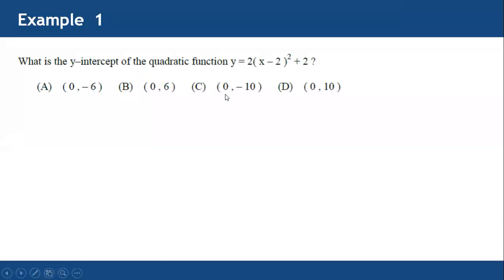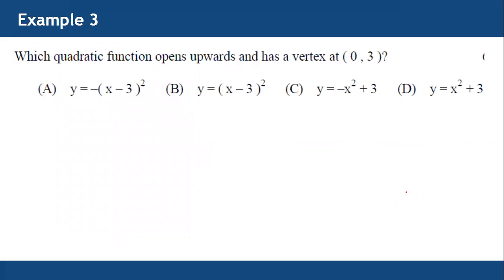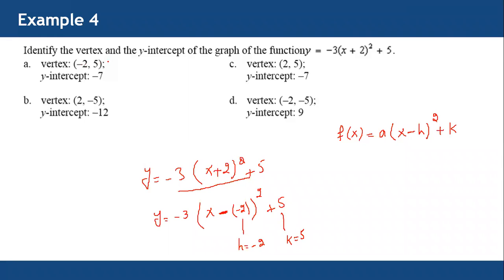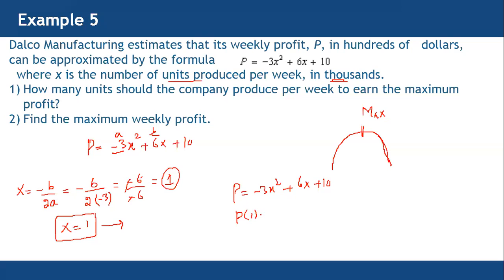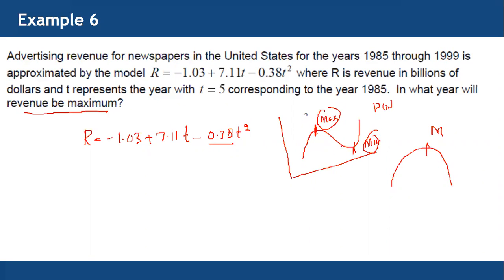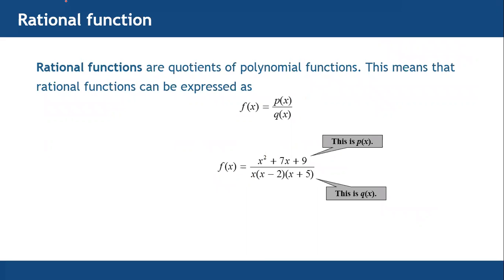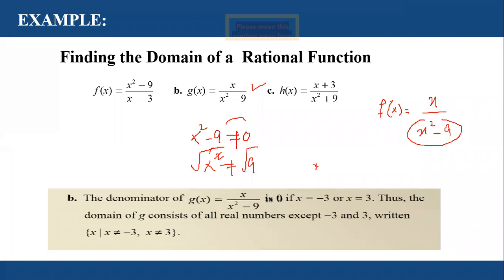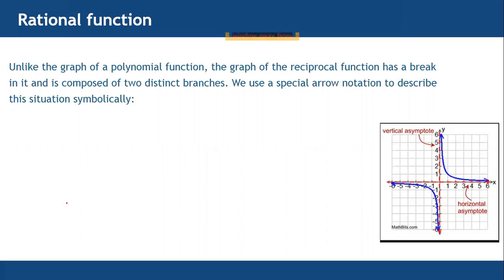Quadratic and Rational function A